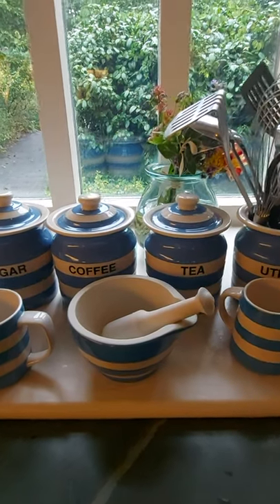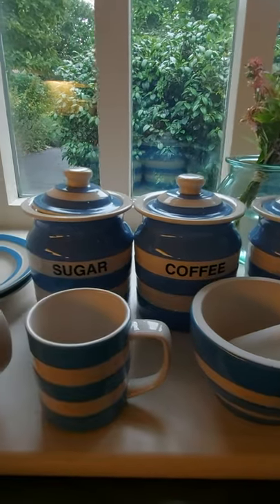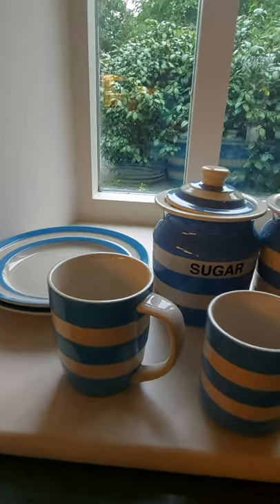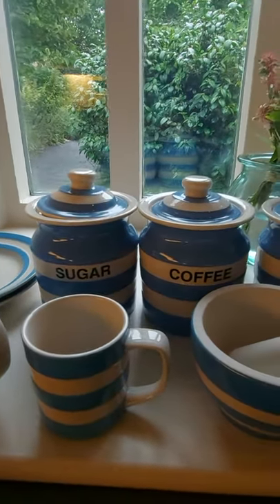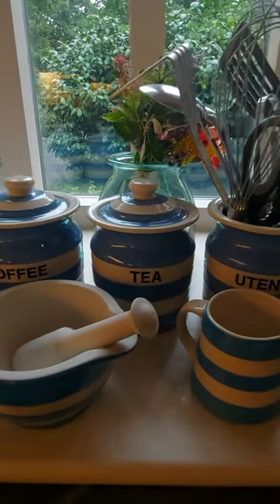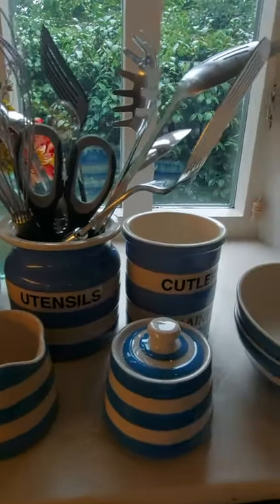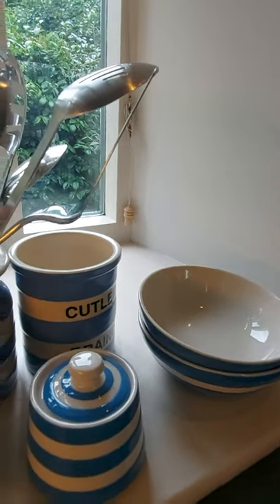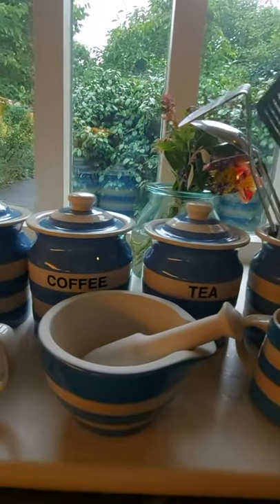BLUE AND WHITE ENGLISH POTTERY CLASSIC